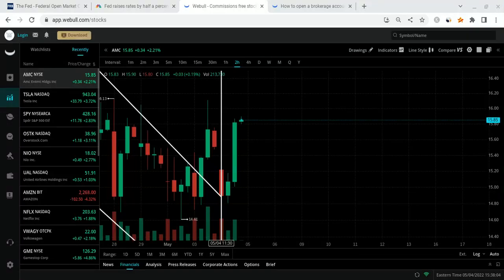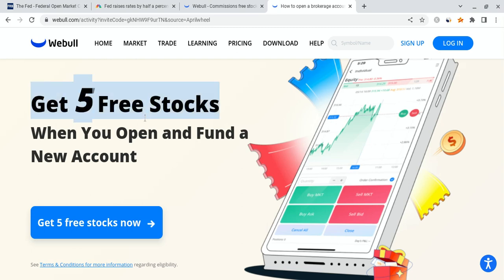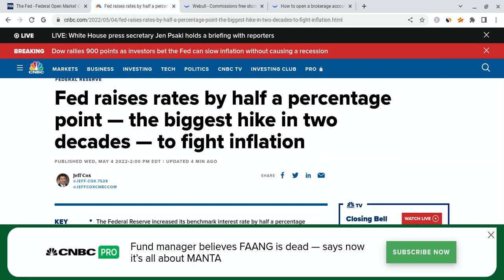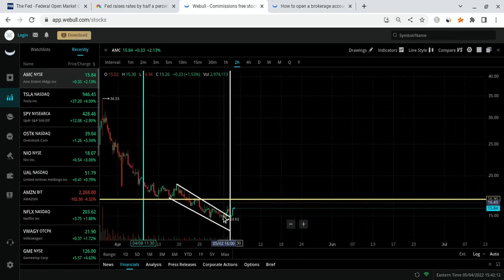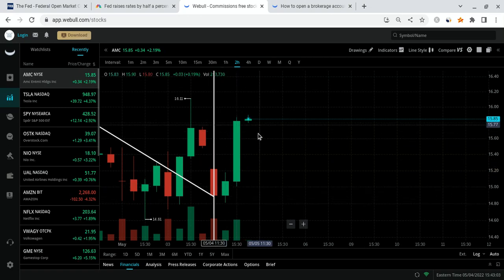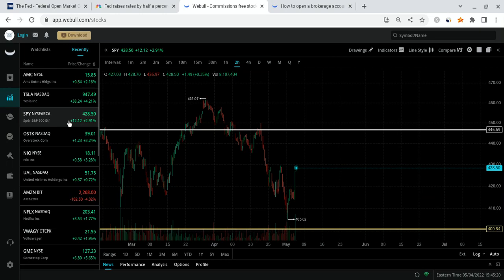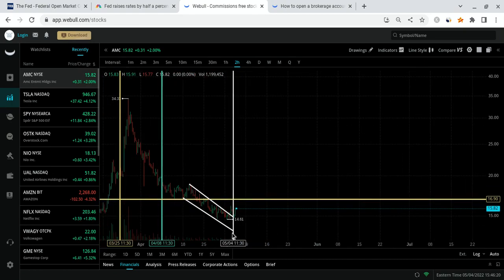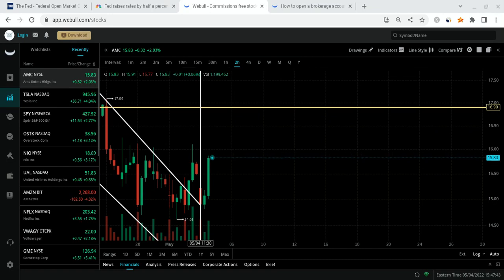🔥 AMC WILL EXPLODE VERY SOON!!! HUGE AMC PREDICTION!!! 🚀